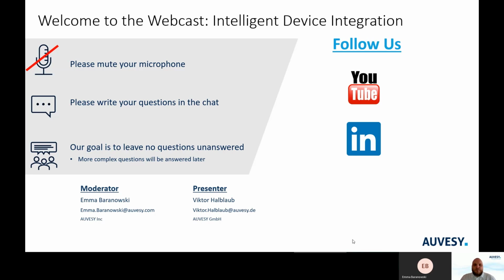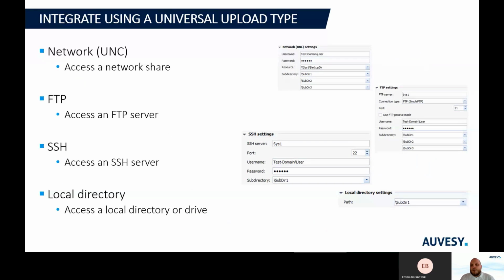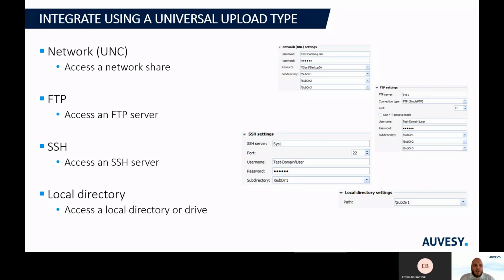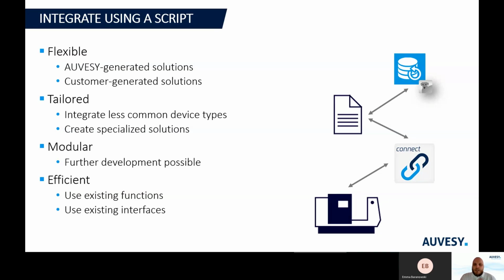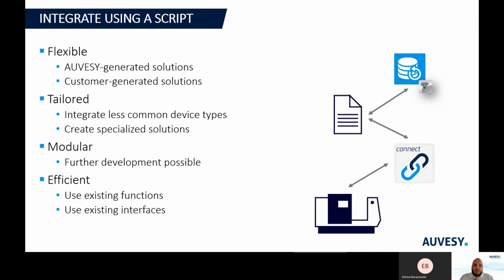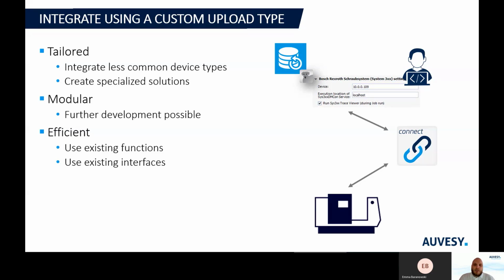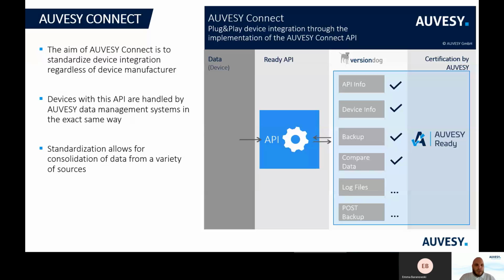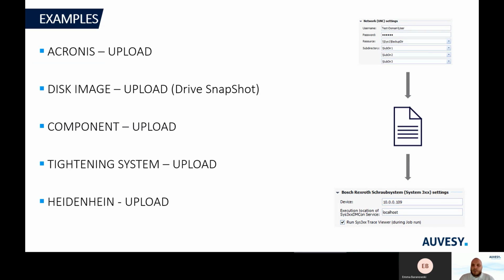Four ways to integrate any device into versiondog (if advanced support is not yet available)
Webcast from 10 November with Viktor Halblaub from AUVESY GmbH and Emma Baranowski from AUVESY Inc.
00:00 - Intro
01:35 - Integrate using a universal upload type
01:40 - i) Network (UNC)
02:07 - ii) FTP
02:59 - iii) SSH
03:24 - iv) Local directory
04:00 - Integrate using a script
05:41 - Integrate using a custom upload type
07:02 - AUVESY CONNECT
08:20 - Examples
10:35 - Tell us what devices you want to integrate